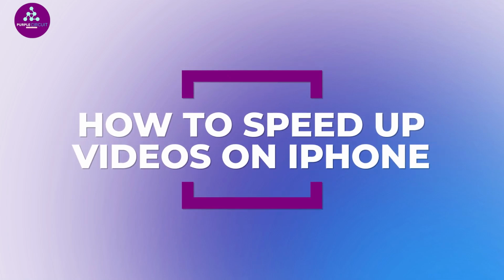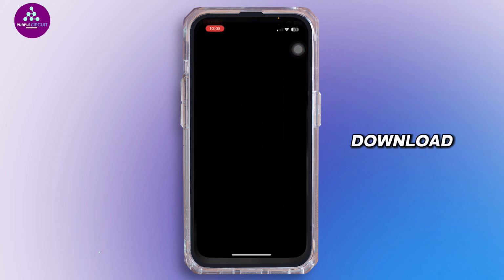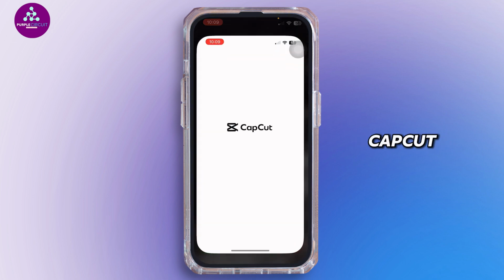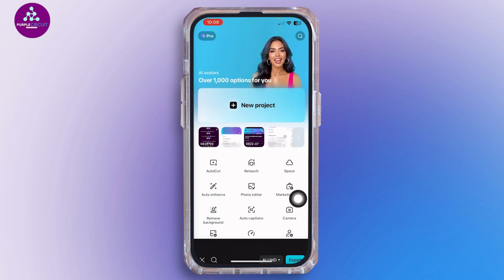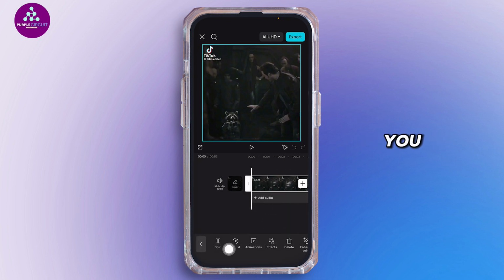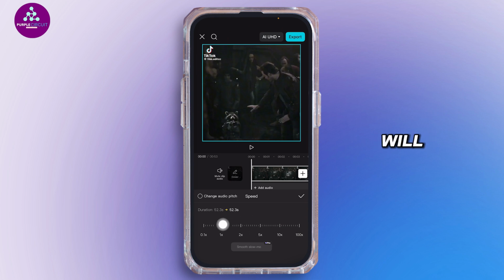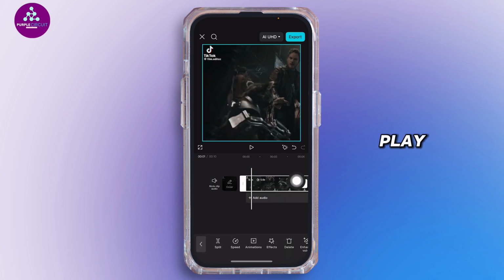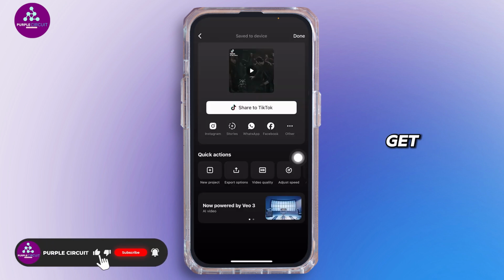How to Speed Up a Video on iPhone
How to Speed Up a Video on iPhone | 2025 Step-by-Step Guide 📱🎬 | Complete Tutorial

Want to make your videos play faster on iPhone in 2025? This guide shows you how to speed up videos using built-in iPhone tools and popular apps quickly and easily.

In this video:
0:00 – Introduction
0:10 – How to Speed Up a Video on iPhone

We’ll cover step-by-step instructions to adjust video playback speed in iMovie and the Photos app, export the sped-up video, and troubleshoot common issues like audio sync problems or app crashes. Learn tips to create engaging short videos, time-lapses, or fun effects by speeding up your clips.

Edit and share videos faster—follow this 2025 guide to speed up videos on iPhone efficiently!